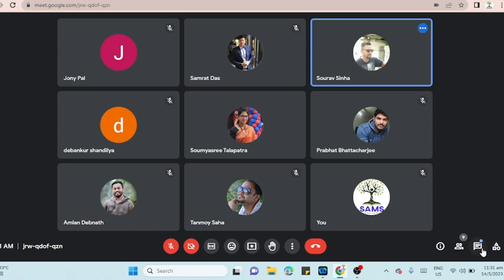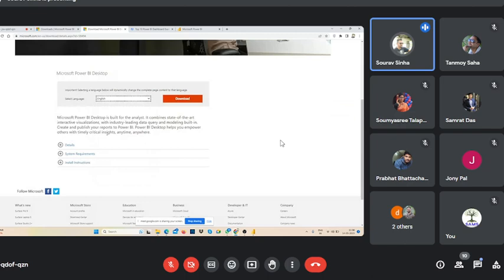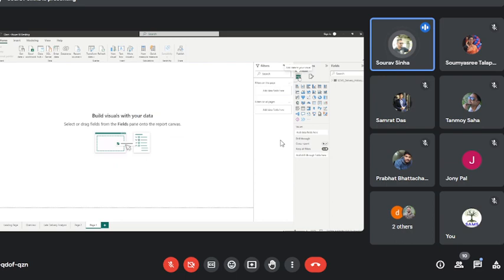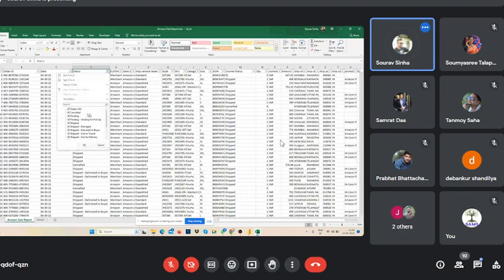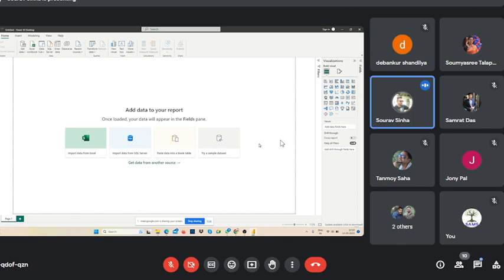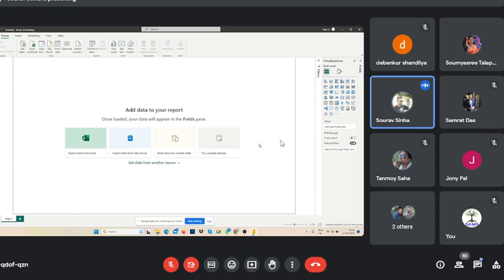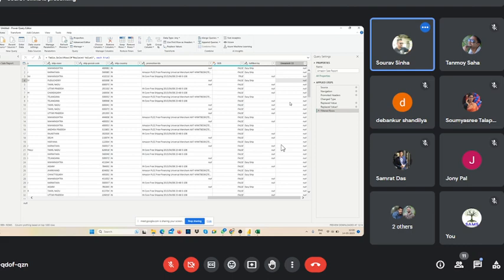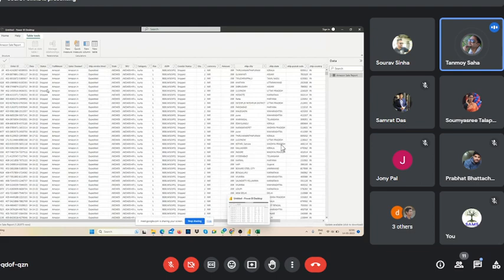Introduction and 1st demo class for Data Science